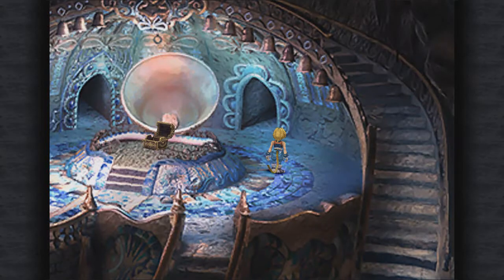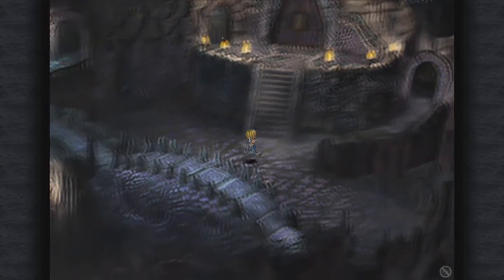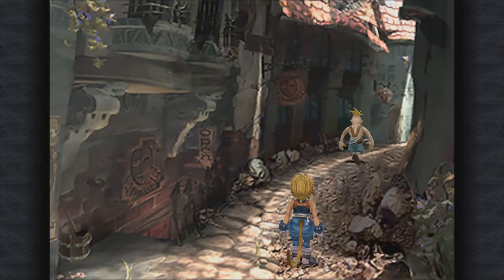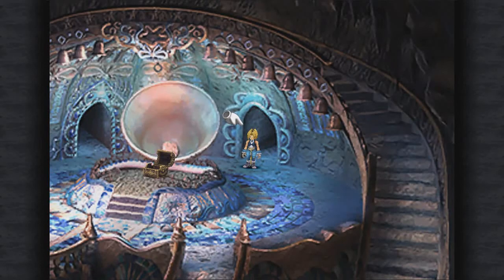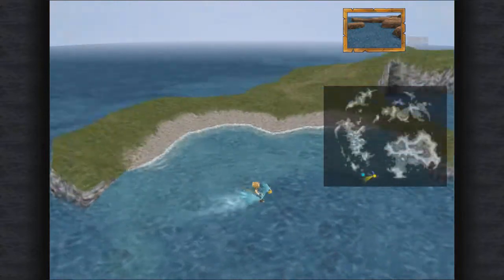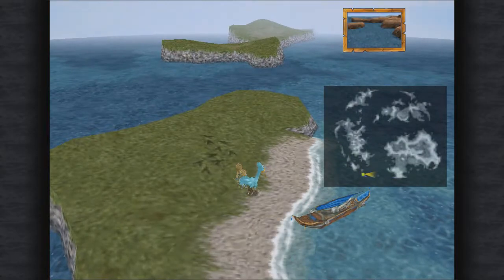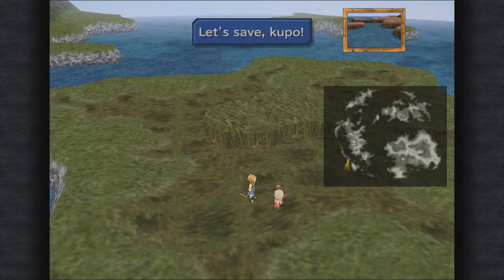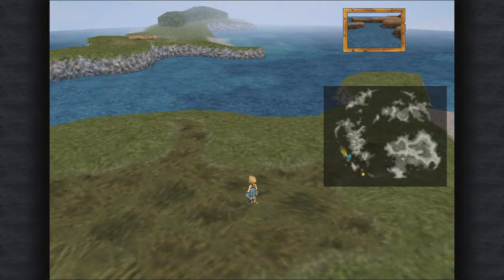Let's Play Final Fantasy IX #44 - A Hidden Lagoon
With the Blue Narciss, we can now explore vast areas to find some neat items.  Choco will prove valuable too now that we have access to another area for Hot & Cold play.  Game made and published by Square Enix.